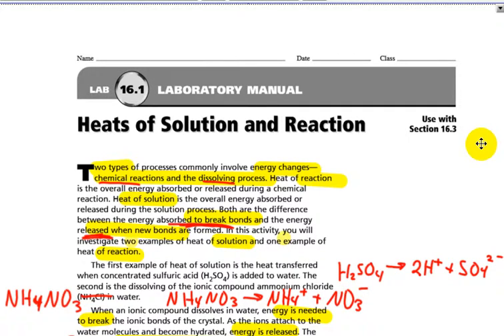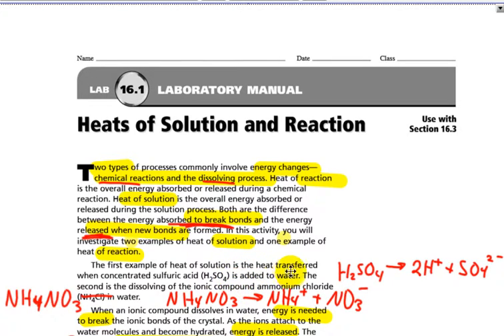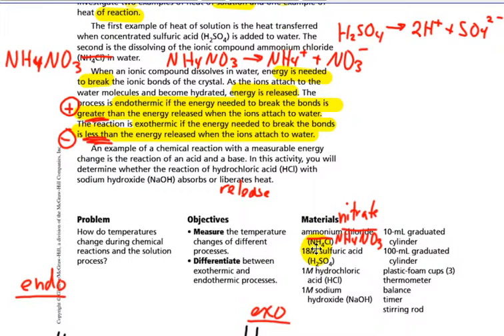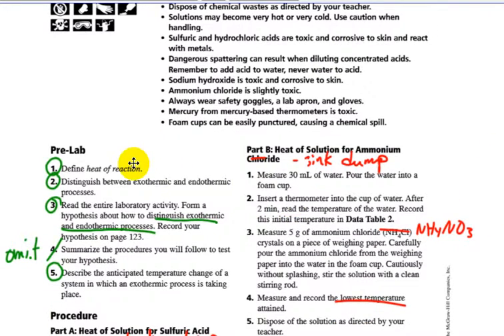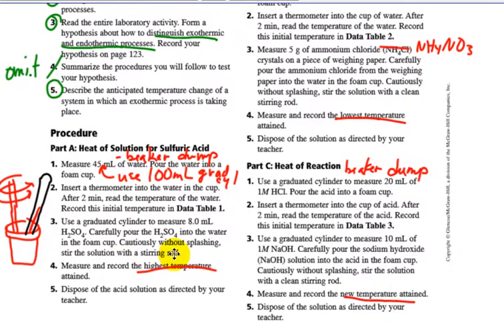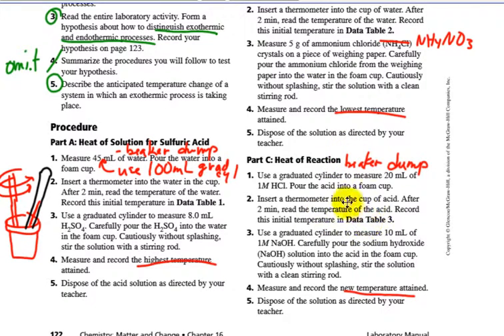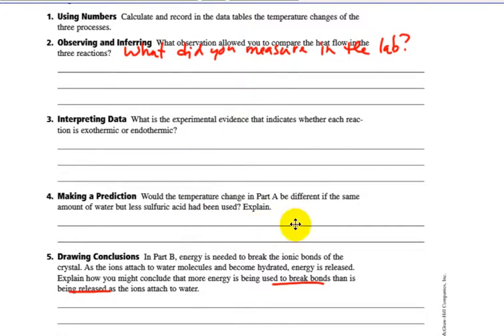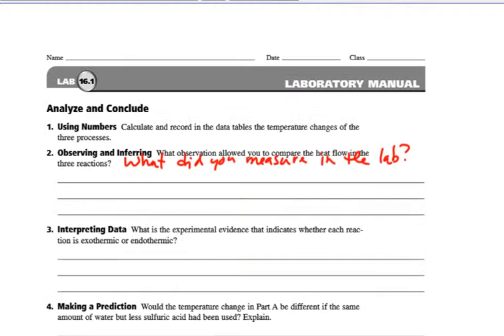Lab 16.1 Heats of Solution and Reaction